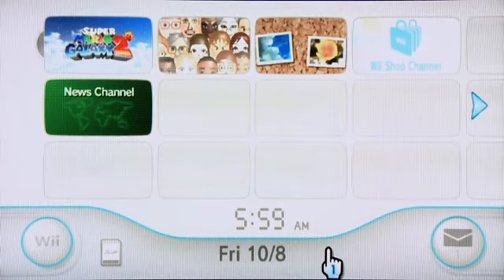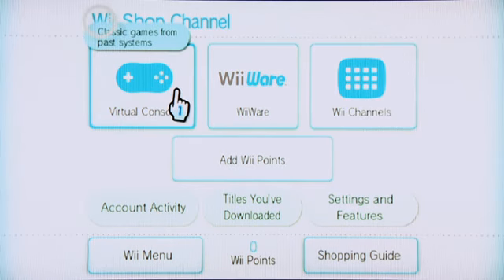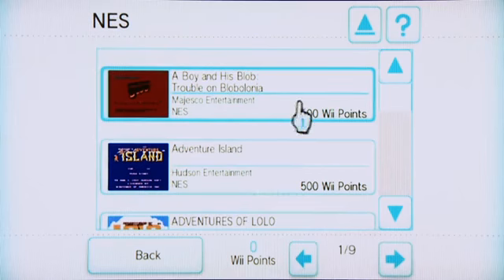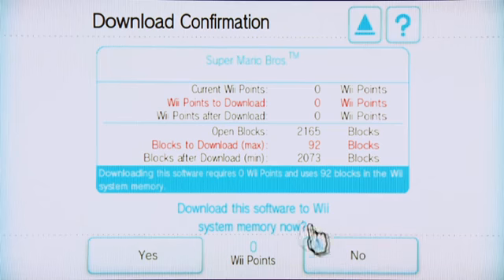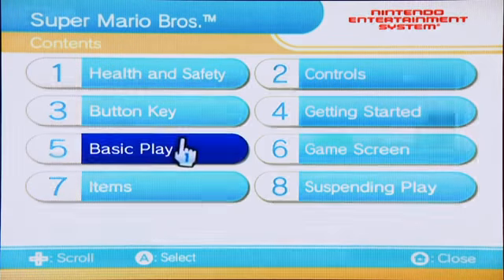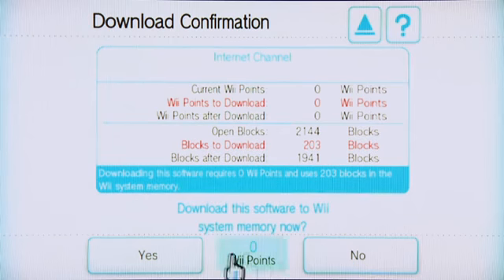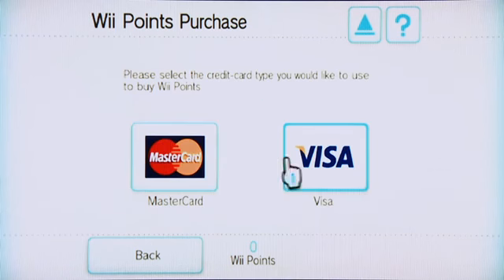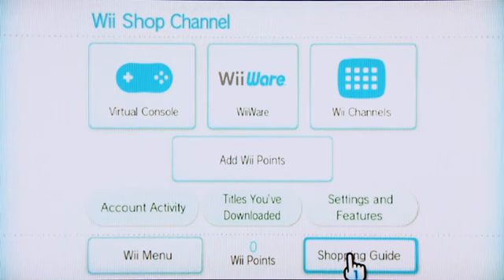Shopping on the Wii Store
In this episode we show you how to use the Wii Store so that you can purchase games for your Wii. You can also purchase new channels and more, and we'll walk you through the process of downloading new games, adding Wii points to your account and changing Wii Store settings @ butterscotch.com